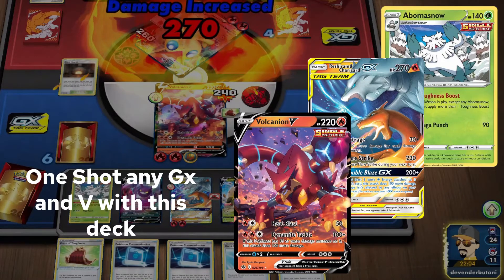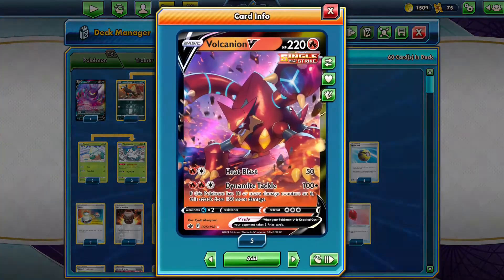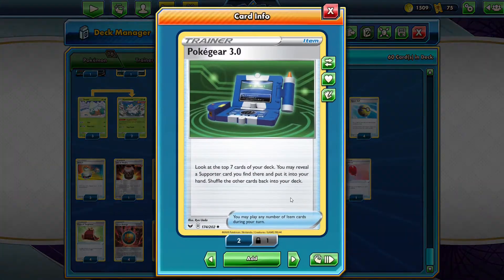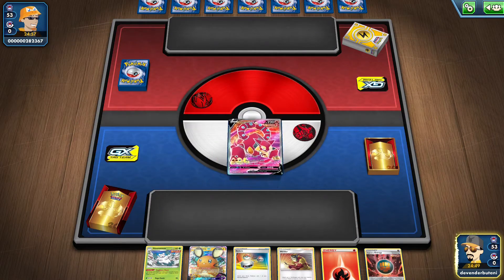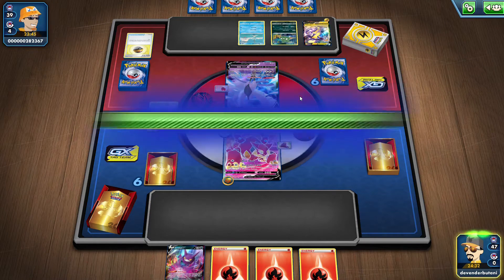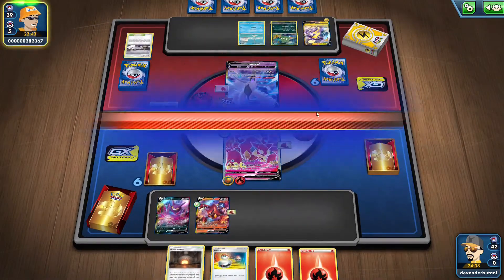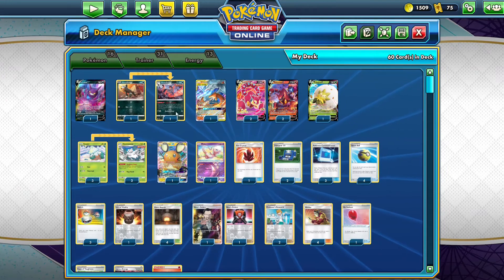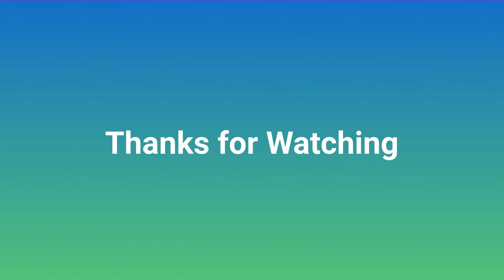One-shot any Gx or V Pokémon with this budget friendly deck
I created a Volcanion V deck which is very easy to setup and play. I am using welder supporter to attach fire energy to my Volcanion V and Reshiram & Charizard Gx. Try this deck out for yourself. The deck list is given below.

#Pokémon - 16

* 1 Crobat V SHF 44
* 1 Houndour BST 95
* 1 Houndoom BST 96
* 1 Reshiram & Charizard-GX UNB 20
* 4 Volcanion V CRE 162
* 1 Eldegoss V CPA 5
* 3 Snover RCL 12
* 2 Abomasnow CRE 10
* 1 Dedenne-GX UNB 57
* 1 Mew UNB 76

* 4 Cape of Toughness DAA 160
* 3 Pokémon Communication TEU 152
* 2 Pokégear 3.0 SSH 174
* 4 Giant Hearth UNM 197
* 4 Welder UNB 189
* 4 Quick Ball SSH 179
* 1 Urn of Vitality BST 139
* 2 Boss's Orders RCL 189
* 1 Air Balloon SSH 156
* 1 Fire Crystal UNB 173
* 2 Professor's Research SHF 60
* 3 Switch SSH 183

#Energy - 13

* 9 Fire Energy Energy 2
* 4 Single Strike Energy BST 141